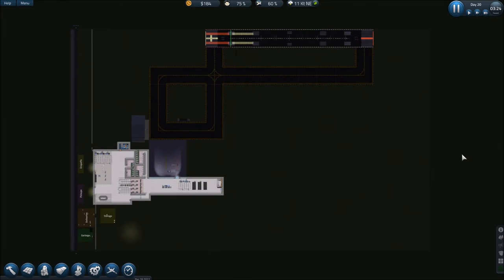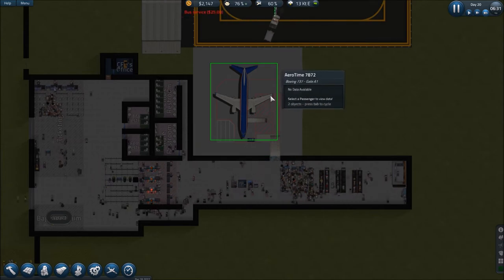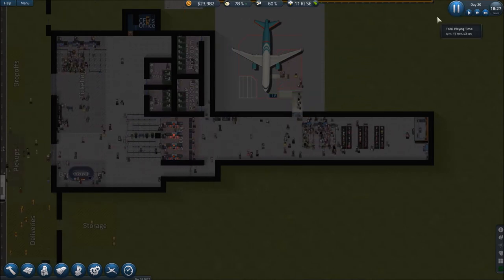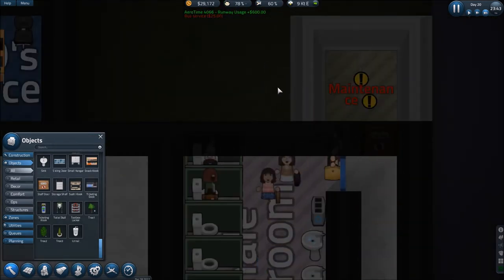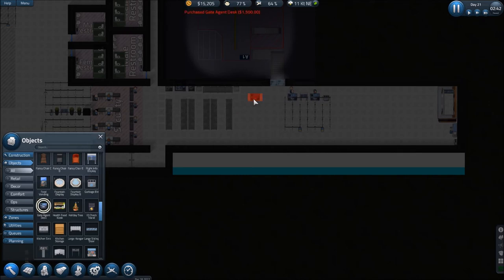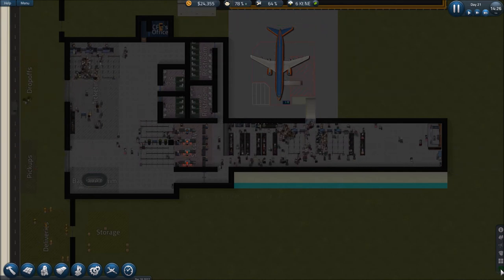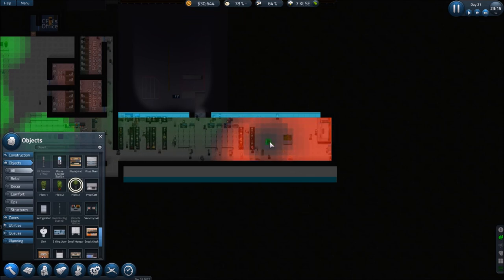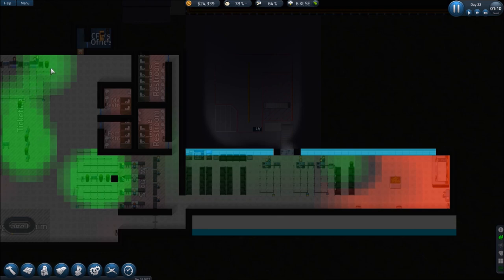Let's Play! SimAirport - S2 E6 (Don't screw up like last time!)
Welcome back for another Let's Play! SimAirport. We'll do some cleaning up around the newly redesigned terminal and look forward to future expansion, all while trying not to screw the pooch!

Questions, comments, and constructive criticism welcome below.

"Jet Airliner" - Steve Miller Band
"The Right Stuff" - WB